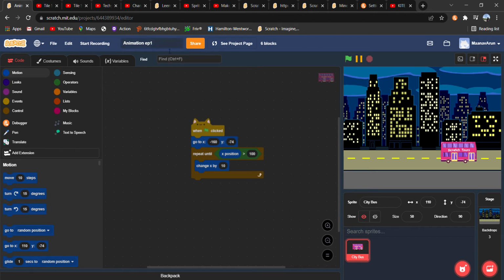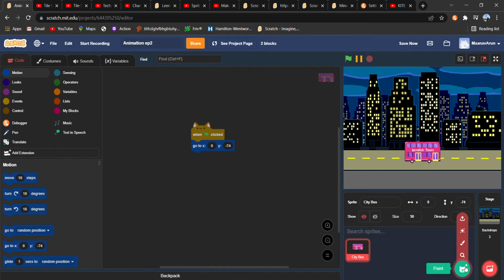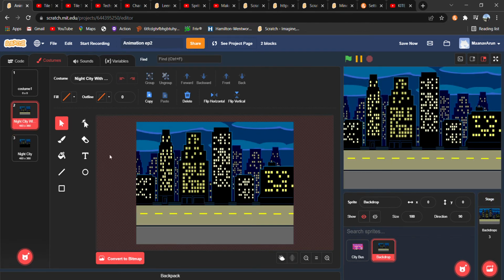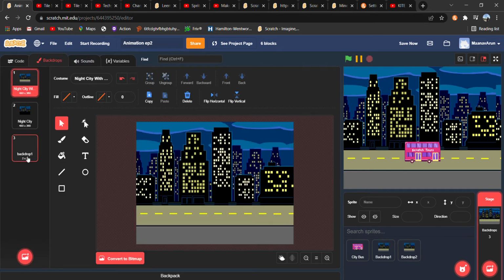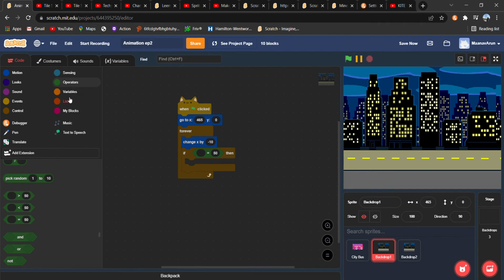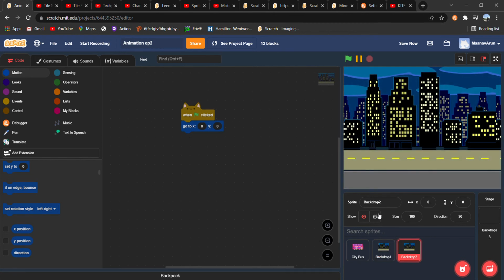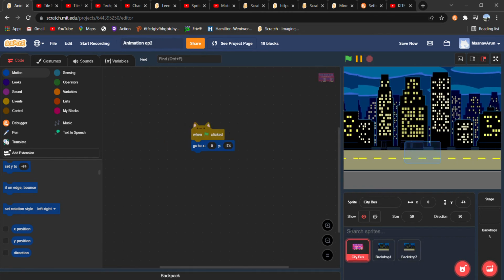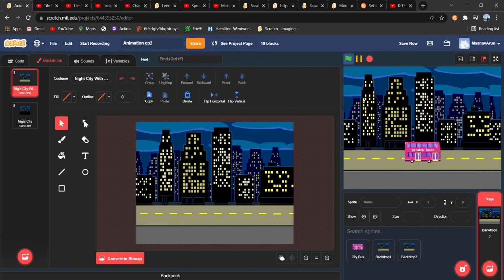Animations ep2 - Scratch Simple Tutorial for backdrop scrolling